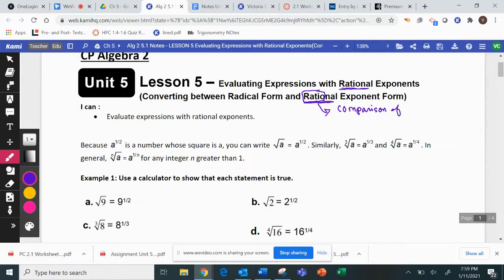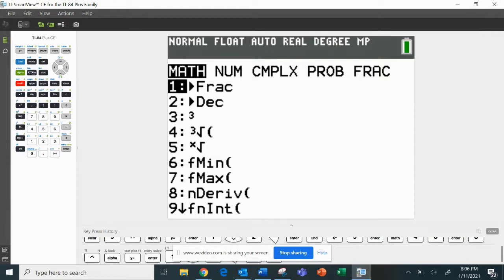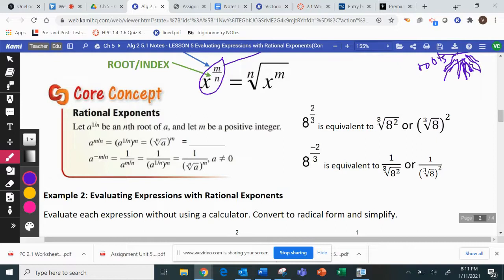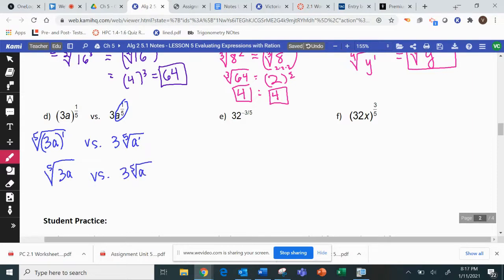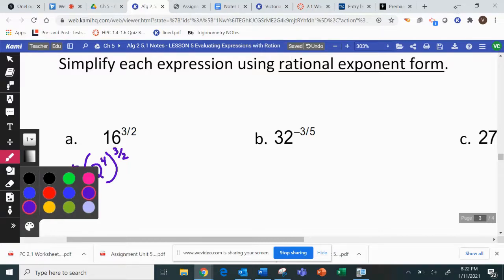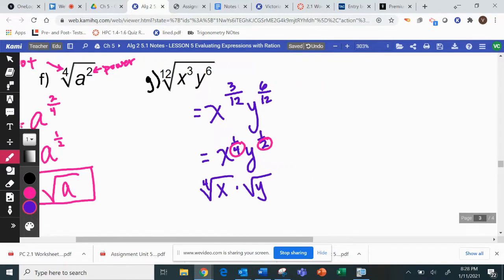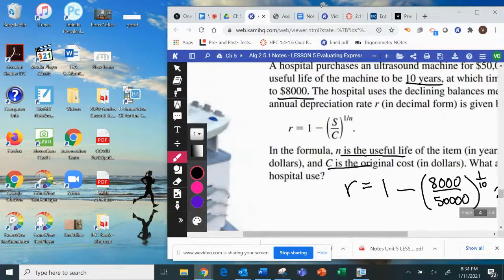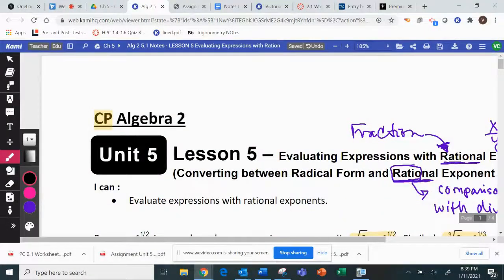Alg 2 5 1 Notes Rational Exponents